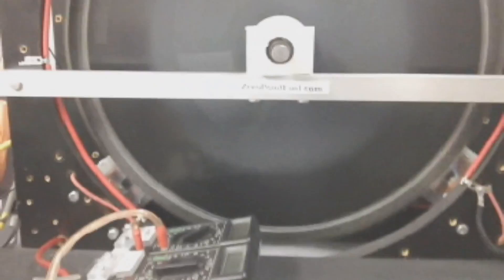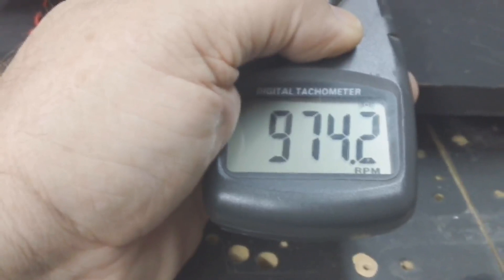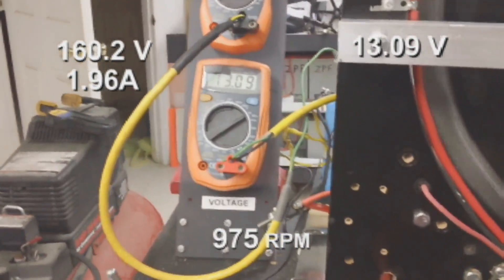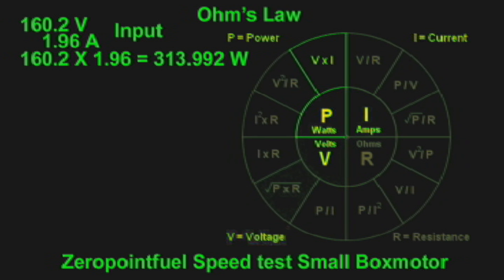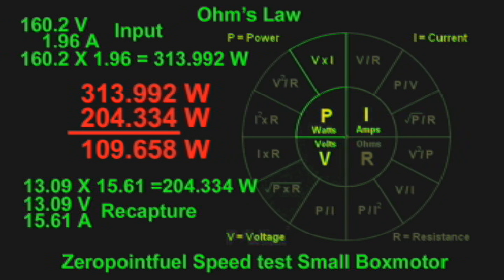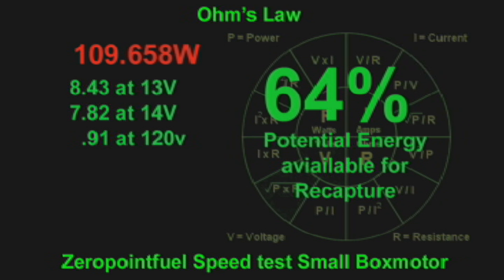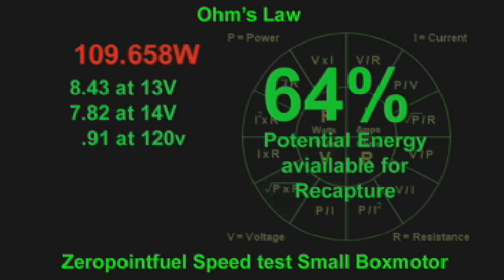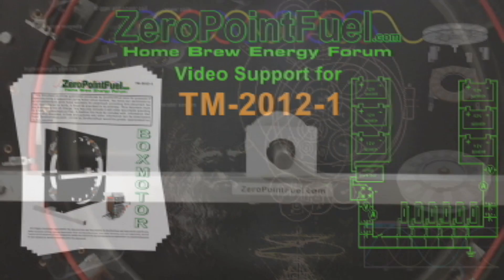Energy Calculations BoxMotor Oct 2012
This is basic Energy Calculations for the BoxMotor using Ohm's Law to explain how a pulse motor is able to recapture more than 60 percent of the current passing through the motor more information check out